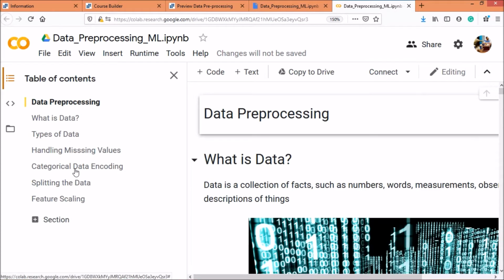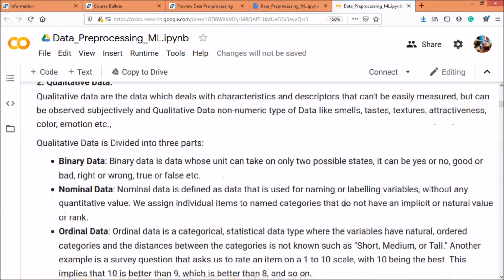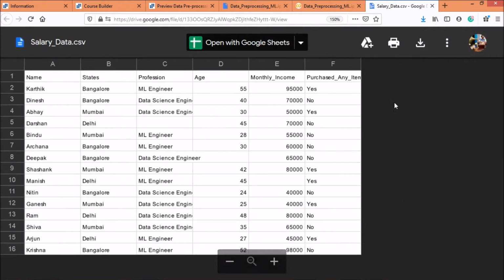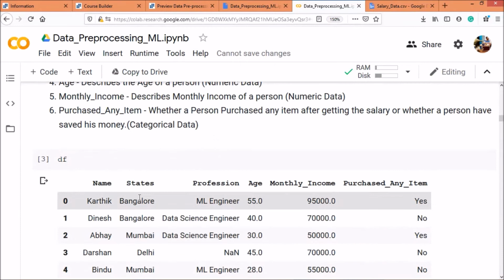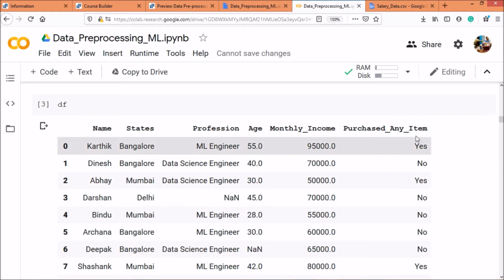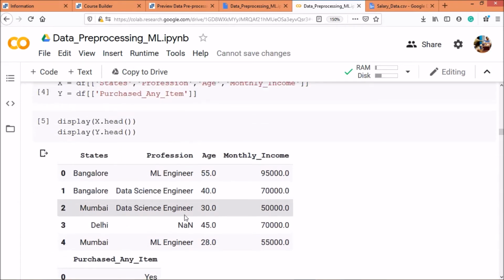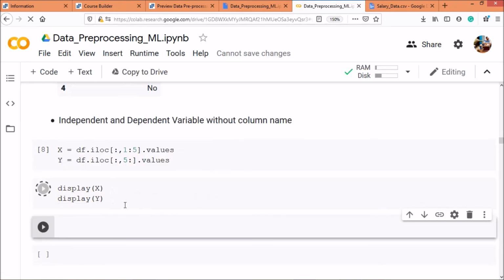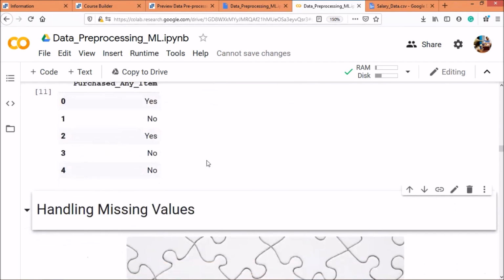Machine Learning - Introduction to Data Preprocessing [PART 1]| Understanding Data| Dropping Columns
This video gives an overview of various methods involved in Data Pre-processing and is PART 1 of the Data pre-processing topic.

I have tried to cover :

Understanding the Different Types of Data
Why and How to Drop a particular column?
Basic Understanding of what is Dependent and Independent Columns

All the hands-on practice has been carried out using Salary_dataset as shown in the video.

Cheers
Arnold Sachith :)